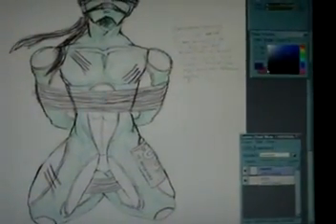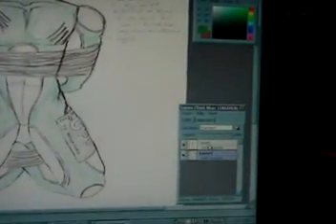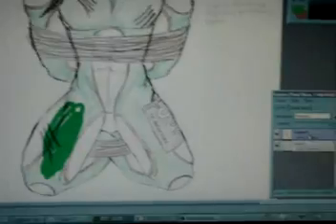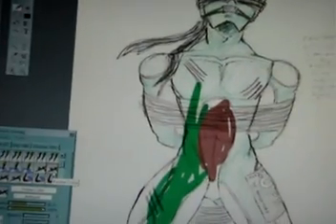Opencanvas Tutorial part 2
Continuation of tutorial.
Don't watch this.